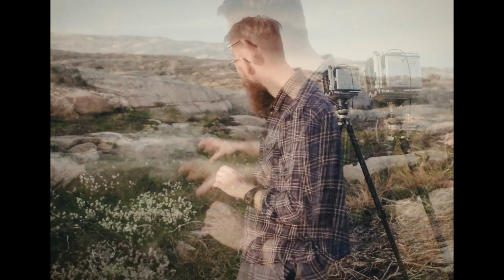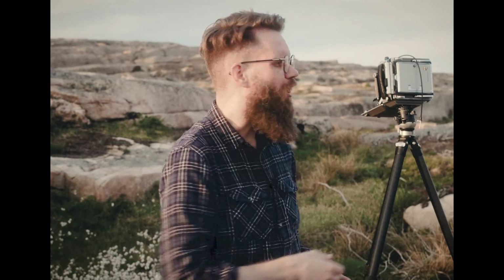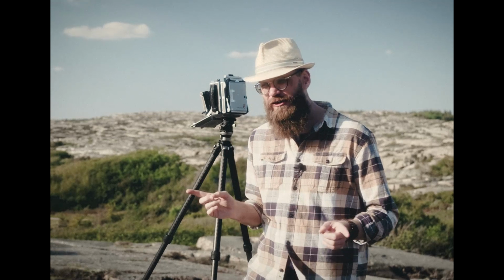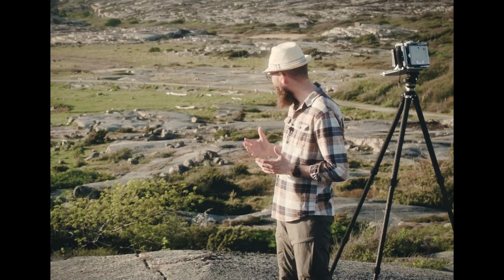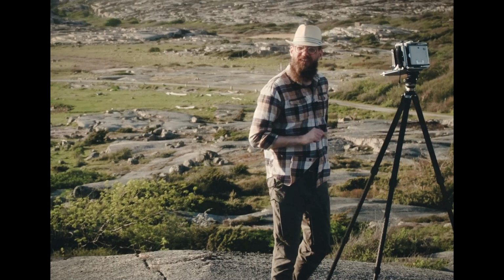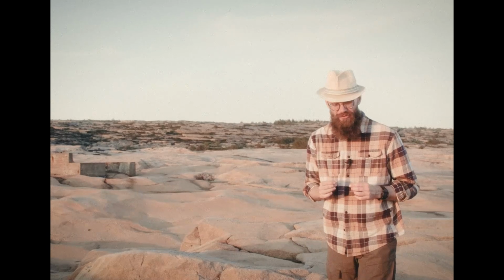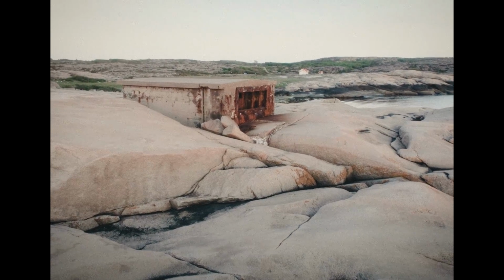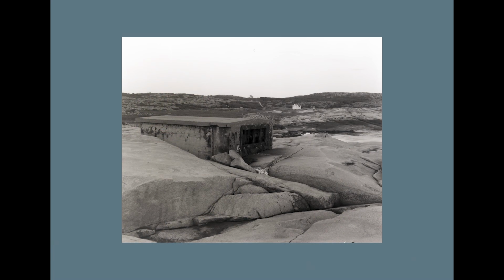I drove 6 hours to retake one image...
I'm returning to the land of cliffs on the west coast of Sweden for some large-format photography. The primary goal was to retake an image I took last year, that was slightly off. It's been bugging me ever since, so I had to try one more time—even though it meant driving 500 km one way!

As I was already there, I took a couple more photographs with my lovely Linhof Technika V. In the end, it was a pleasant landscape photography trip with a few decent images.

Enjoy this week's slightly more epic landscape photography vlog thing!

Love,
Oscar

Camera gear:
Linhof Technika V
Schneider-kreuznach Symmar 150 mm f/5.6 (convertible lens)
Schneider-kreuznach Super Angulon 90 mm f/5.6

4x5 Film:
Foma Fomapan 100
Foma Retropan 320

9x12 Film:
Ilford Delta 100 on 9x12 (not shown in the video, but was used during the trip)

All film was developed in Rodinal using manual rotary development in a Jobo drum.
Scanned using Pixl-latr and my Fuji X-H2 w. Fujinon 50 mm f/2.

Video gear:
Fujifilm X-H2
Fujifilm Fujinon 16-80 mm f/4
Fujifilm Fujinon 50 mm f/2

Sound:
Zoom F2 field recorder with lav. mic
Elgato Wave:1